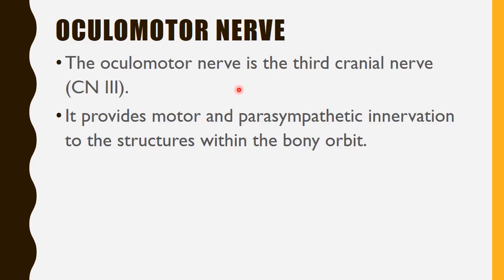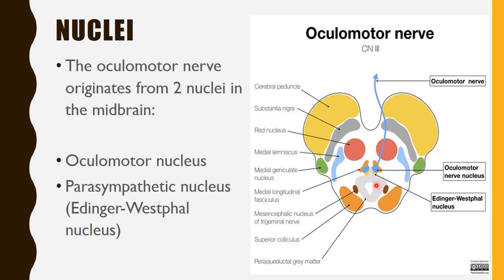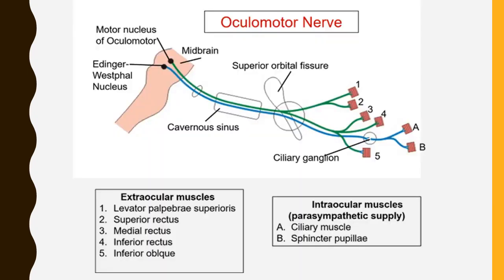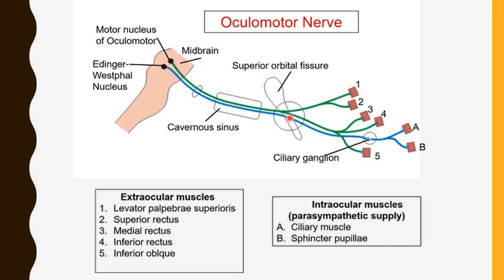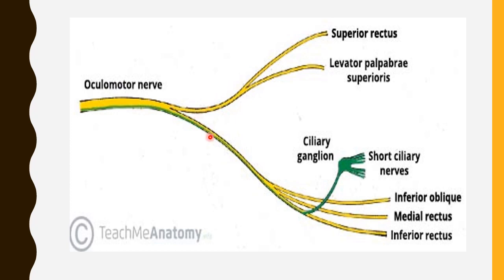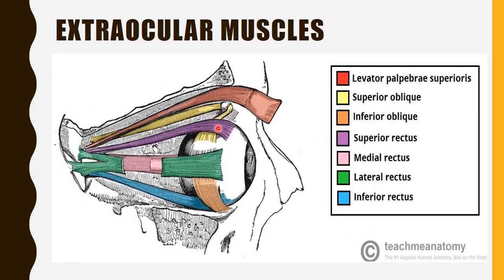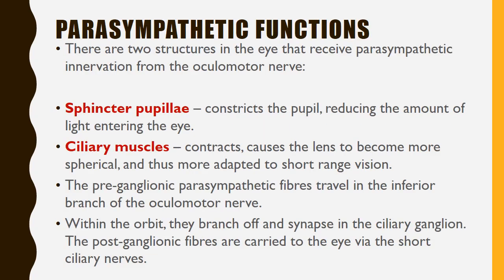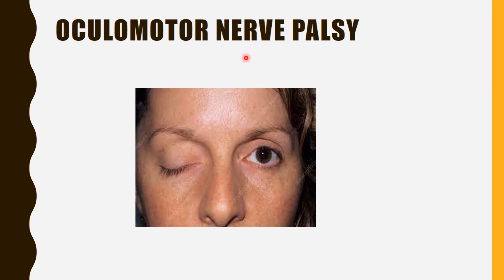Lecture of Dr. Fariha Qureshi on Topic: Oculomotor Nerve-III